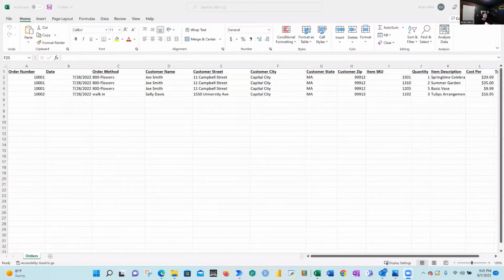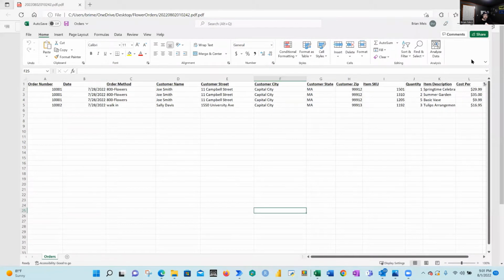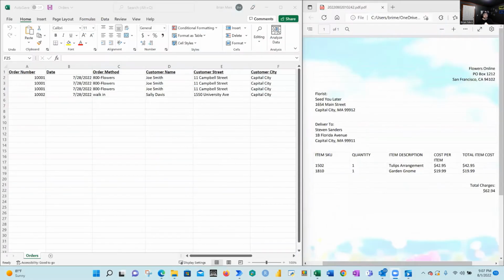Flower Shop Order Entry Automation